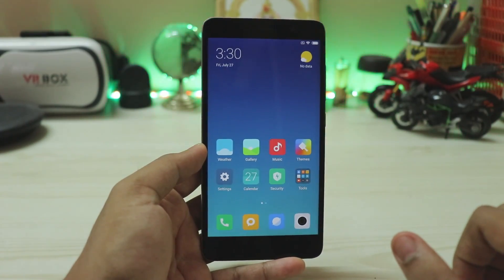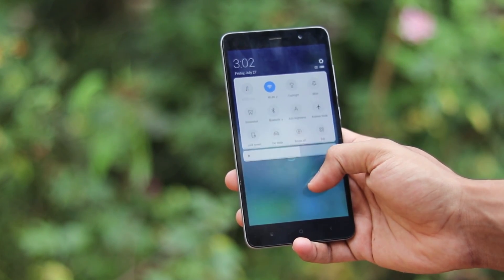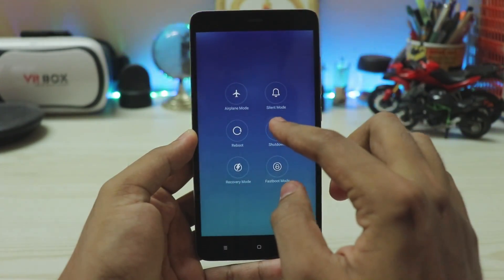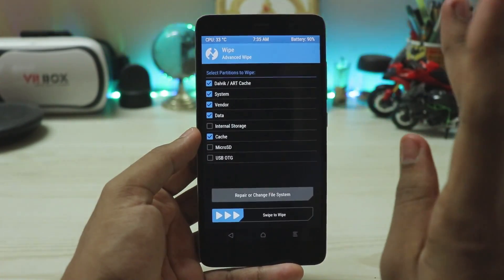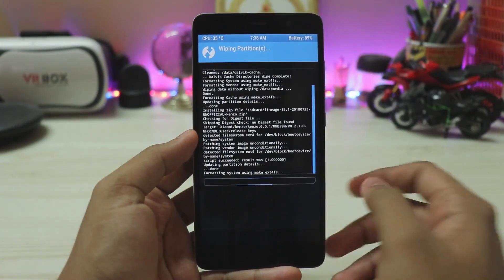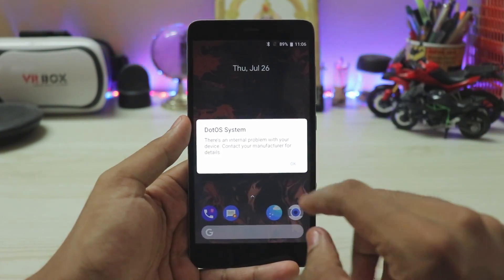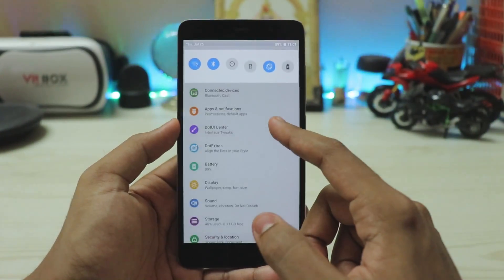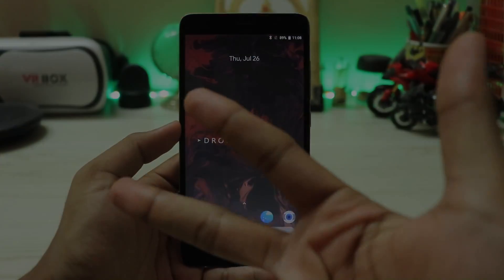Install Project Treble on Redmi Note 3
Finally project treble on our beloved kenzo!